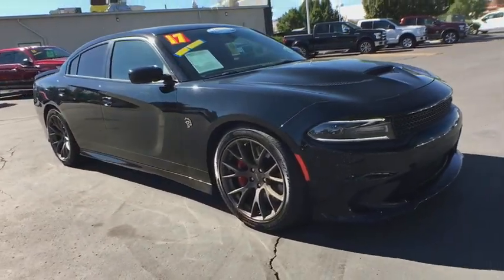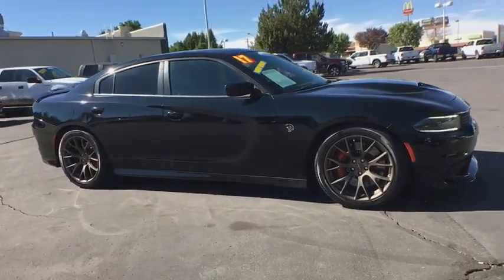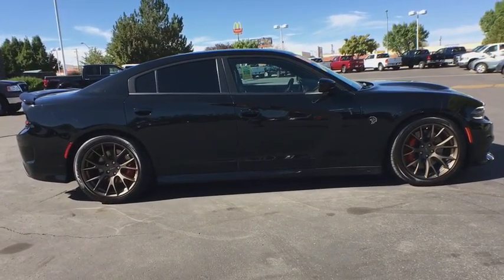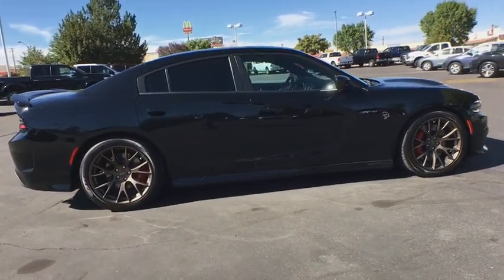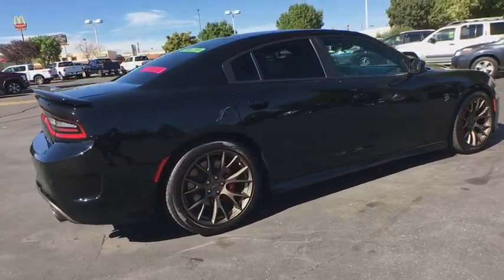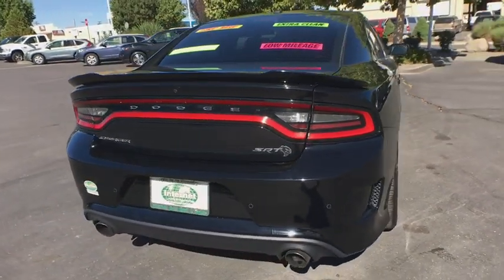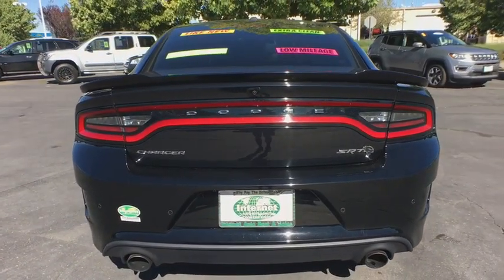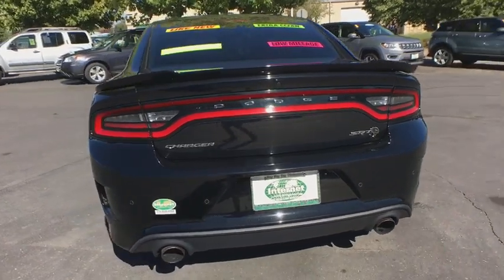2017 Dodge Charger Reno, Carson City, Northern Nevada, Sacramento, Elko, NV 54116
Pitch Black Clearcoat  2017 Dodge Charger availalble in Reno, Nevada at Internet Auto Reno. Servicing the Carson City, Northern Nevada, Sacramento, Elko, NV area.
2017 Dodge Charger SRT Hellcat - Stock#: 54116 - VIN#: 2C3CDXL9XHH533571

Look at this 2017 Dodge Charger SRT Hellcat. Its Automatic transmission and Supercharger Premium Unleaded V-8 6.2 L/376 engine will keep you going. This Dodge Charger has the following options: WHEELS: 20 X 9.5 BRASS MONKEY SRT FORGED, TRANSMISSION: 8-SPEED AUTOMATIC HP90 (STD), TIRES: P275/40ZR20 AS PERFORMANCE (STD), RED SEAT BELTS, QUICK ORDER PACKAGE 23T -inc: Engine: 6.2L V8 Supercharged, Transmission: 8-Speed Automatic HP90, POWER SUNROOF, POWER CONVENIENCE GROUP -inc: Power Tilt/Telescope Steering Column, Power Driver/Passenger 4-Way Lumbar Adjust, Power Front Driver/Passenger Seats, PITCH BLACK CLEARCOAT, HARMAN/KARDON AUDIO GROUP -inc: 19 harman/kardon Greenedge Speakers, harman/kardon Greenedge Amp, and FLOORMATS FRONT/REAR RIGHT. Stop by and visit us at Internet Auto Rent & Sales, 1220 Kietzke Ln, Reno, NV 89502.